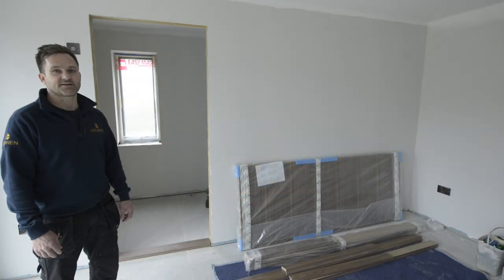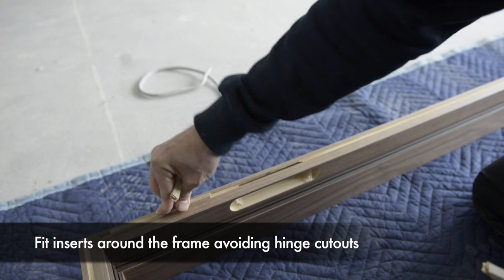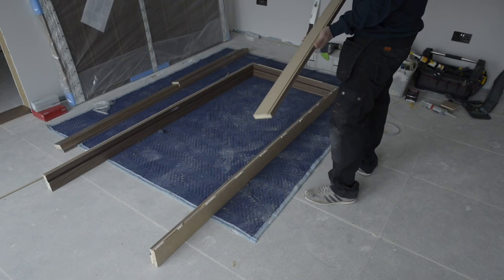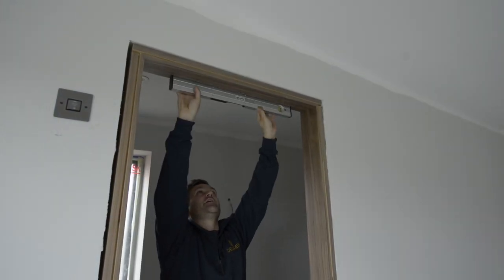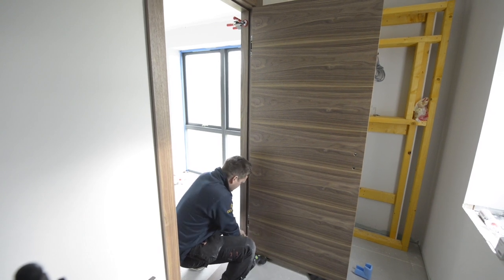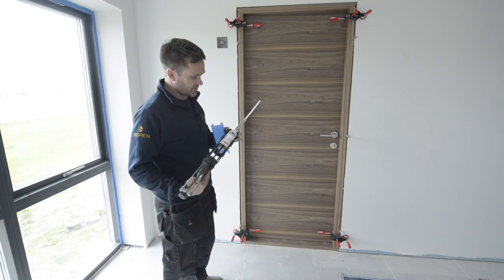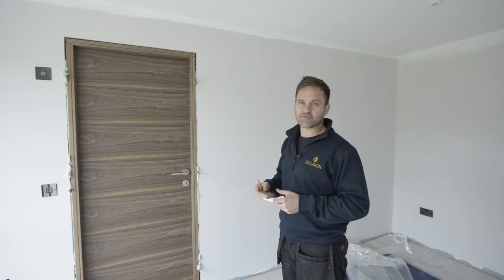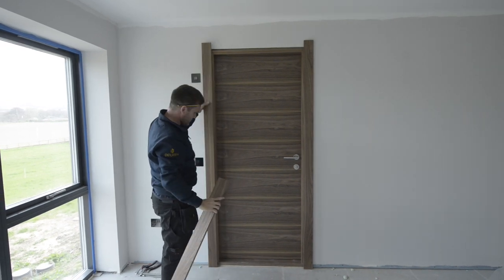How To Install A Prehung Door Set | Deuren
How to install a Deuren single hinged door set.

We have over 25 years’ experience in supplying and crafting exquisite doors. At our Yorkshire based workshop, our master craftsmen blend modern and traditional techniques to ensure the highest quality finish. All our doors are bespoke and crafted in the UK, allowing you to choose from an almost limitless range of finishes and sizes.